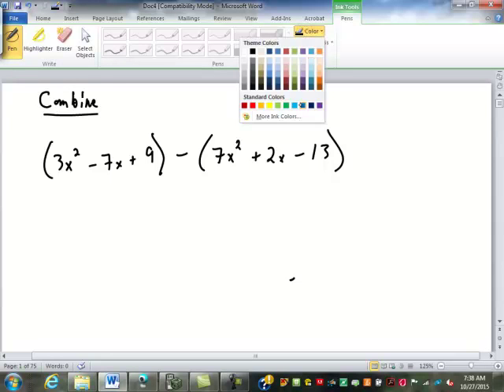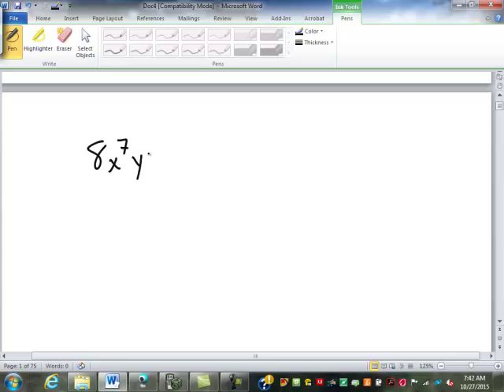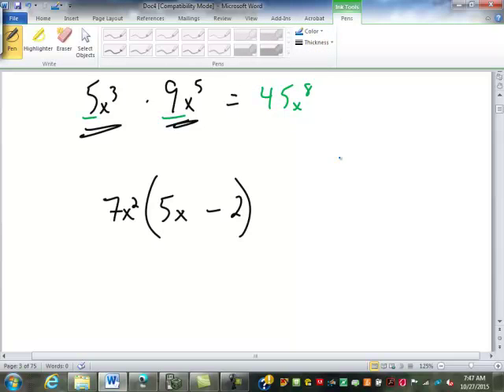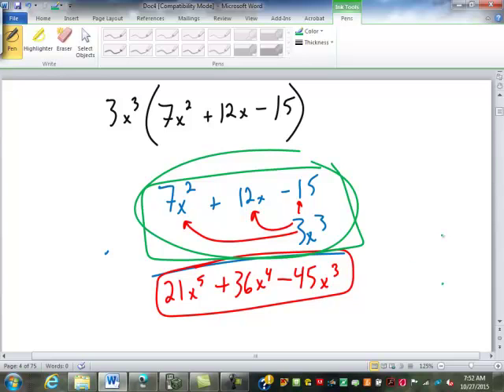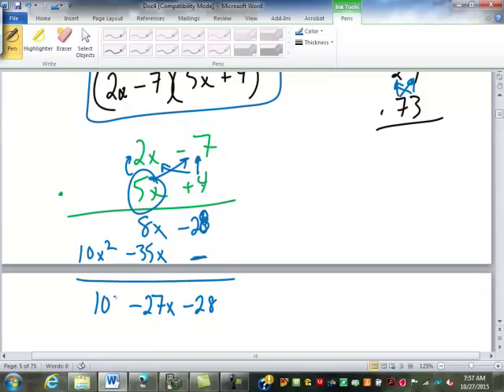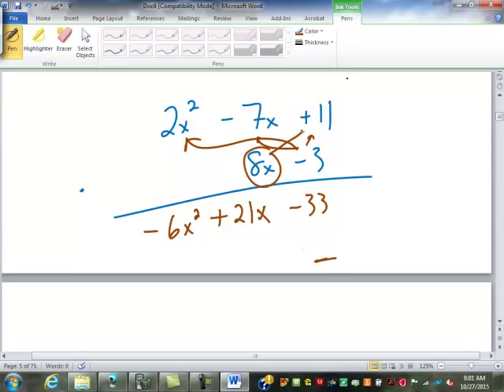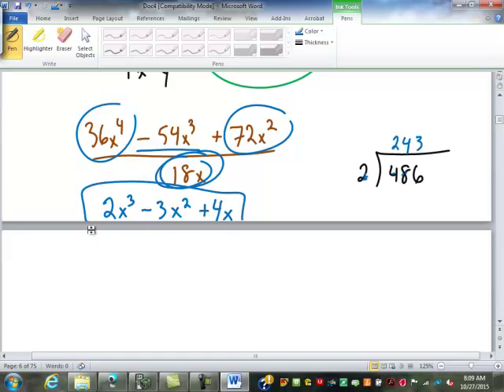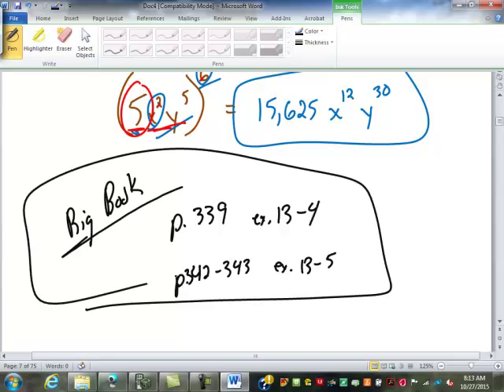46 Multiplying and Dividing Algebraic Numbers